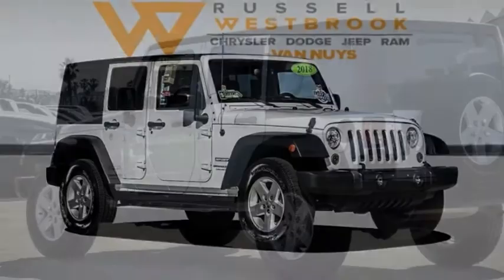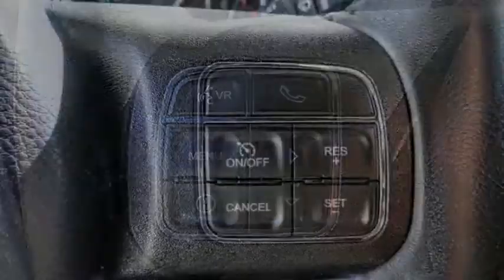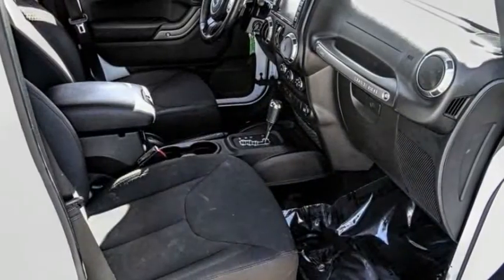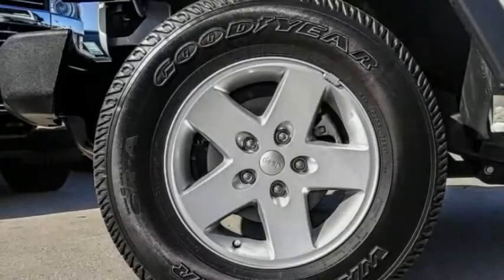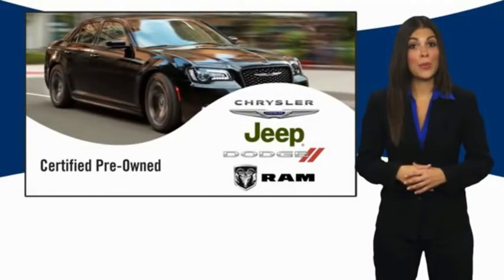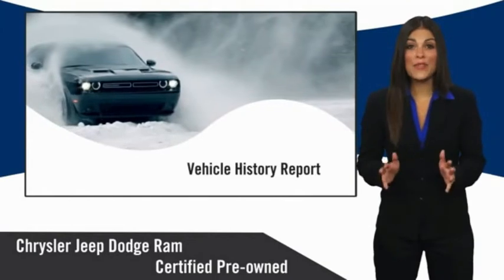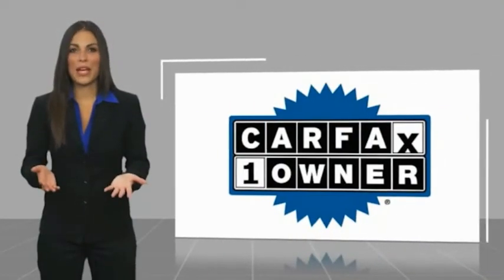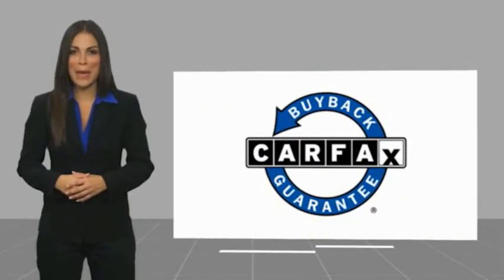2018 Jeep Wrangler JK Unlimited VAN NUYS LOS ANGELES SAN FERNANDO VALENCIA CANOGA PARK TV9970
2018 Jeep Wrangler JK Unlimited SPORT 4X4

RUSSELL WESTBROOK CHRYSLER DODGE JEEP RAM PROUDLY SERVICING VAN NUYS, LOS ANGELES, SAN FERNANDO, VALENCIA, CANOGA PARK, & SURROUNDING SOUTHERN CALIFORNIA LOCATIONS. THIS WHITE 2018 Jeep WRANGLER JK UNLIMITED IS EQUIPPED WITH A 3.6L V6 24V VVT, AUTOMATIC TRANSMISSION, AND RECEIVES AN ESTIMATED 16 City/21 Hwy MPG. CONTACT RUSSELL WESTBROOK CHRYSLER DODGE JEEP RAM OF VAN NUYS TO SCHEDULE A TEST DRIVE AND TAKE THIS 2018 Jeep WRANGLER JK UNLIMITED HOME TODAY, OR VISIT OUR SHOWROOM CONVENIENTLY LOCATED AT 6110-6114 VAN NUYS BLVD VAN NUYS, CA 91401. STOCK #: TV9970 | 2018 Jeep Wrangler JK Unlimited Sport 4x4 AIR CONDITIONING TRACTION CONTROL 2018 Jeep WRANGLER JK UNLIMITED SPORT 4X4 Russell Westbrook is a NBA star and he delivers a MVP buying experience to all of his customers. If you like a large selection, friendly service and easy financing then you'll love the fun atmosphere. Come visit us on auto row on Van Nuys Blvd. Open late 7 days a week. Clean CARFAX. This Vehicle is Located at: Russell Westbrook Chrysler Dodge Jeep Ram of Van Nuys; 6110 Van Nuys Blvd, Van Nuys CA 91401. Dealer Installed accessories are optional and may be purchased for an additional charge.All prices subject to government fees and taxes, any finance charges, any dealer document preparation charge, and any emission testing charge.While we make every effort to ensure the data listed here is correct, there may be instances where some of the factory rebates, incentives, options or vehicle features may be listed incorrectly as we get data from multiple data sources. PLEASE MAKE SURE to confirm the details of this vehicle (such as what factory rebates you may or may not qualify for) with the dealer to ensure its accuracy. Dealer cannot be held liable for data that is listed incorrectly. STOCK #: TV9970 | VIN: 1C4BJWDGXJL807495 | 2018 Jeep Wrangler JK Unlimited Sport 4x4 AIR CONDITIONING TRACTION CONTROL Russell Westbrook CDJR of Van Nuys